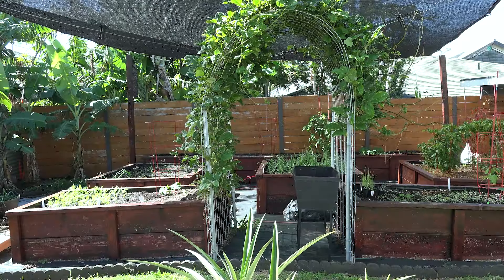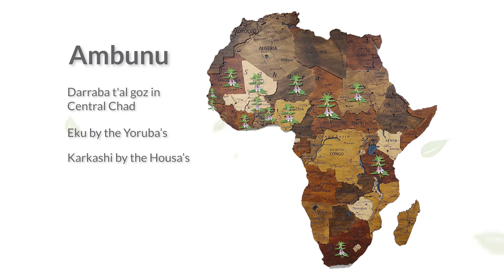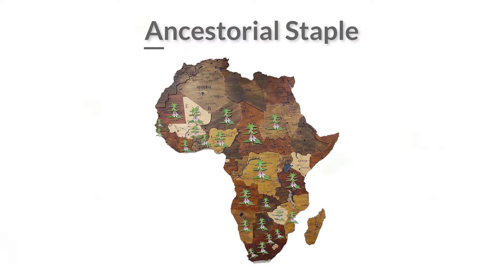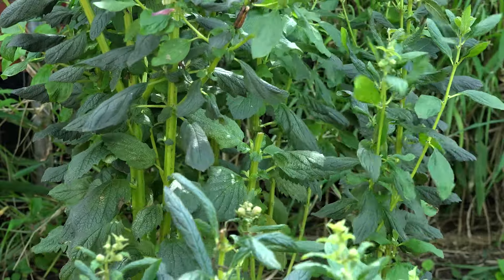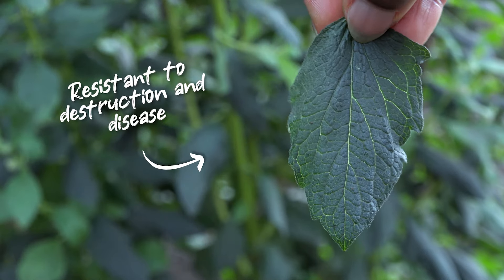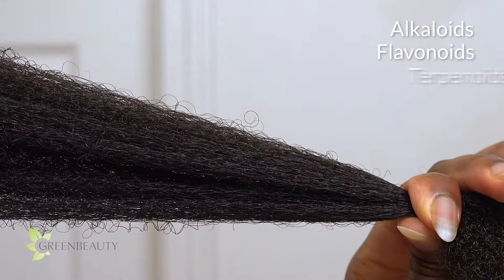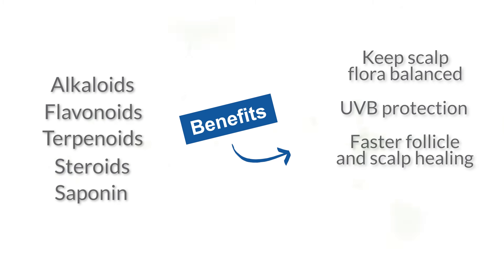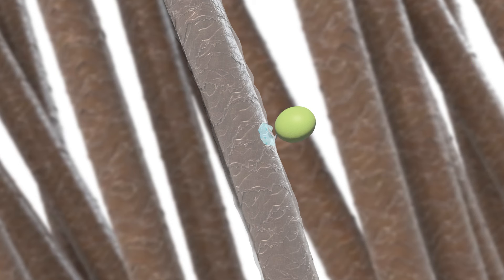The Science of Ambunu (Scientific Facts)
Besides its incredible benefits for our hair, Ambunu also does wonders to our body. Our ancestors have been using it for ages. I'll show you the science behind this ancestral herb of many names.

📗 REFERENCE 📗

Alkaloids and flavonoids exert protective effects against UVB-induced damage in a 3D skin model using human keratinocytes
Lentils (Lens culinaris L.): A candidate chemopreventive and antitumor functional food – Saponins
PHYTOCHEMICAL AND ANTIMICROBIAL ANALYSES OF LEAF EXTRACTS OF CERATHOTECA SESAMOIDES AND CHROMOLAENA ODORATA
Nutritional and pharmacological potential of the genus Ceratotheca—An underutilized leafy vegetable of Africa
Antidiarrheal activity of aqueous leaf extract of Ceratotheca sesamoides in rats
The proximate and phytochemical composition of Sesamum indicum Linn and Ceratotheca sesamoides Endl at different stages of growth
Effects of different pretreatments on flavonoids and antioxidant activity of Dryopteris erythrosora leave